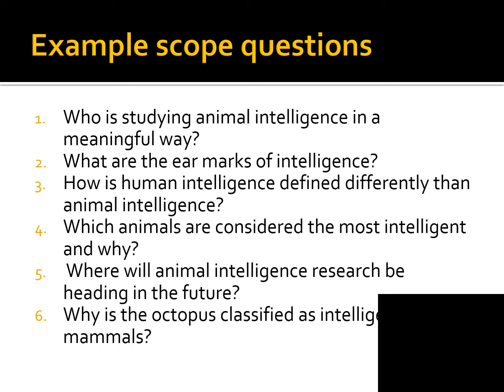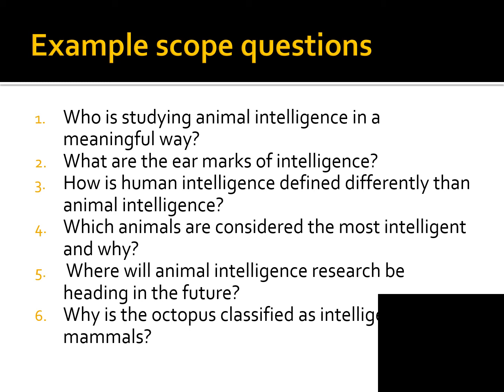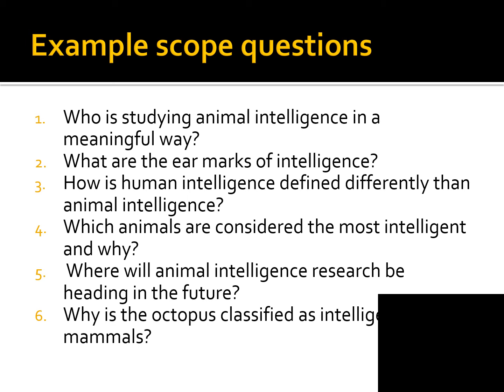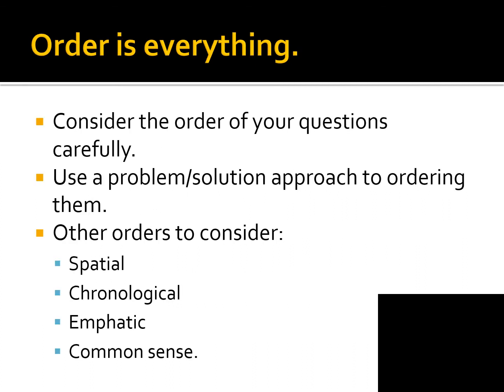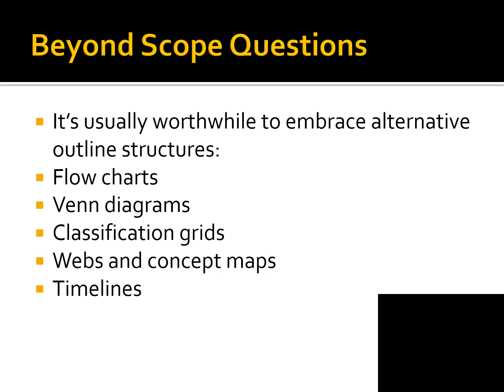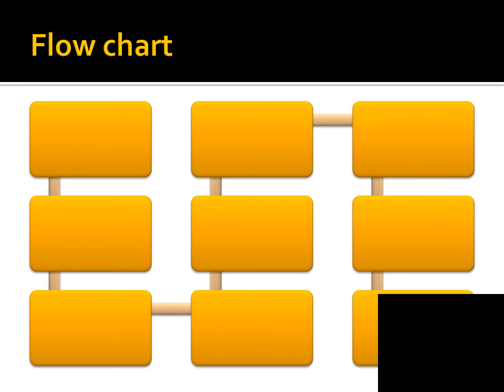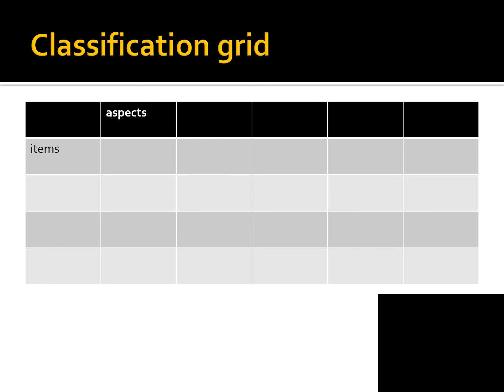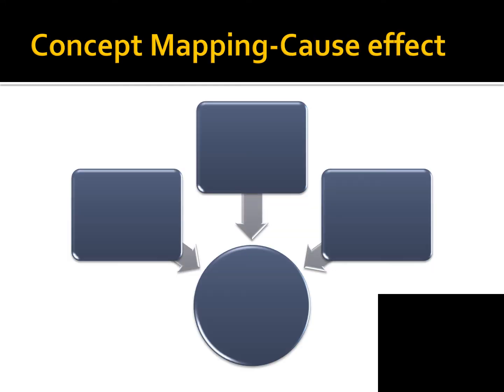Early Stages of Drafting